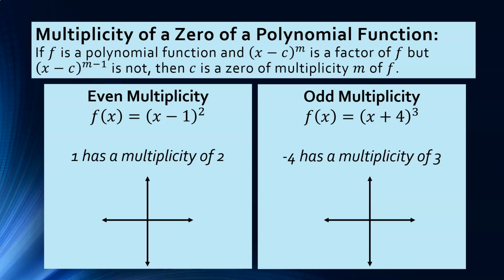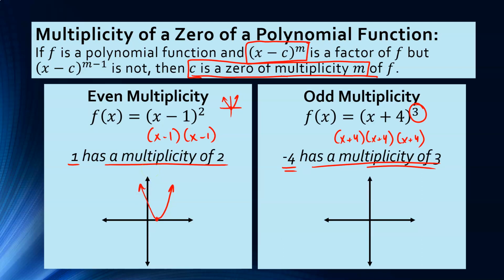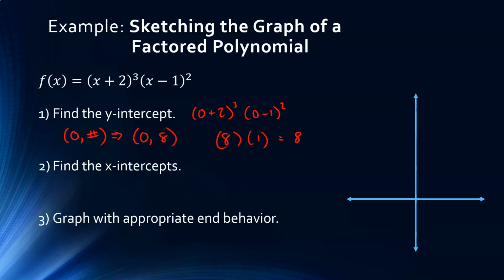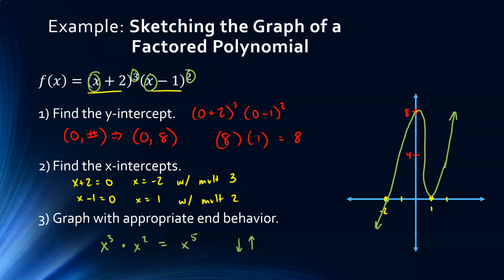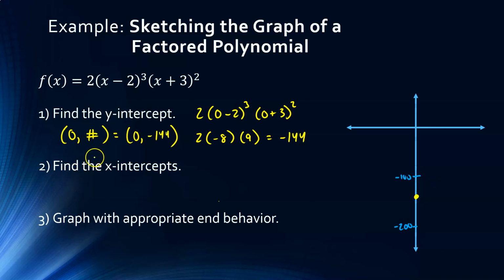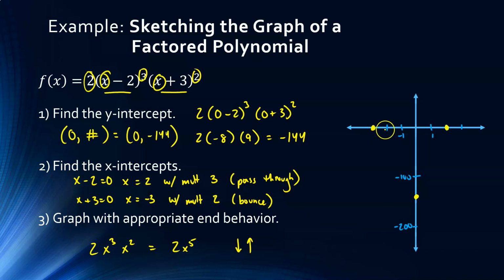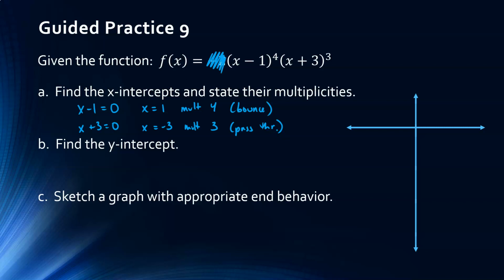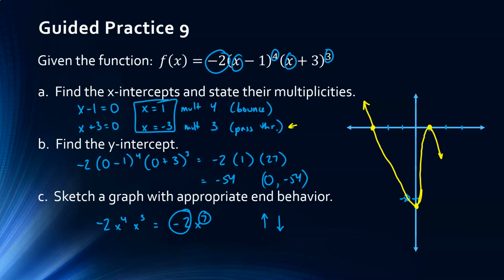PC Lesson 2.3 Part 3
In this video we learn about mutiplicities and they look on a graph.